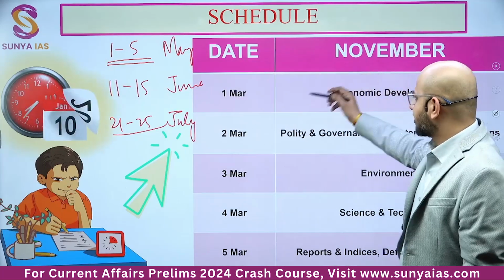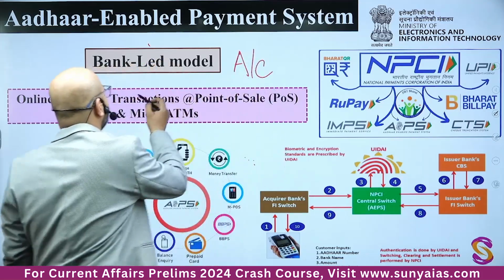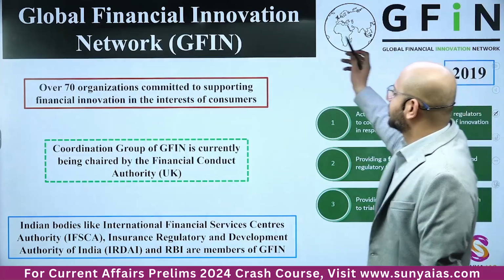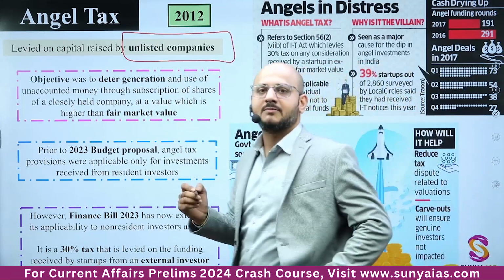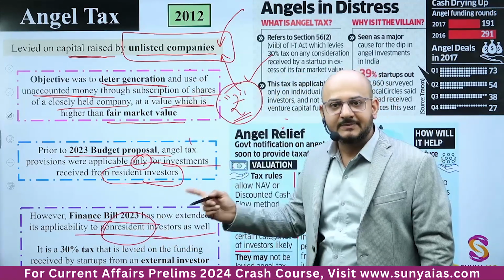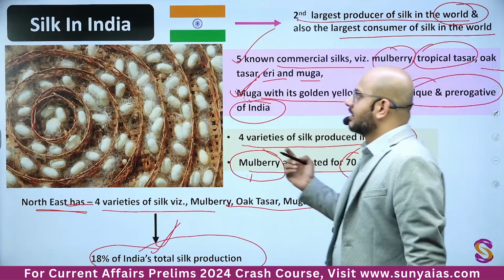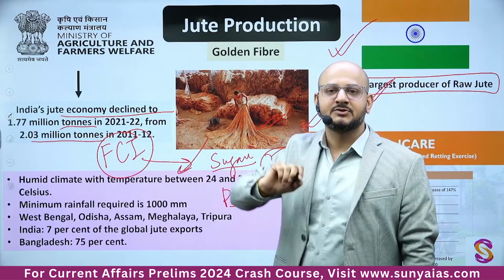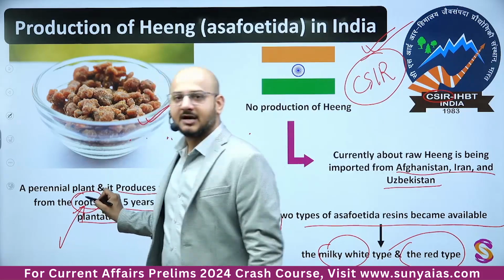L31 | November'23 | Economic Development | Top 50 Rapid (TFR) Current Affairs | Sunya IAS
Welcome to Sunya IAS, a trusted source for in-depth analysis of UPSC Static and Current Affairs coverage. Recognizing the significance of current affairs, which has become crucial for UPSC examinations, we are pleased and excited to launch a free initiative - Top 50 Rapid Current Affairs (TFR). Starting from May 2023 Current affairs, we'll cover the 50 most important current affairs topics from each month.

📅 The March schedule includes coverage for November'23 (March 4-8th), December'23 (March 11-15th), and January 2024 (March 21-25th) Current Affairs, ensuring you efficiently revise three months' worth of important current affairs in just 15 concise lectures.

The schedule has been designed covering topics such as economic development, polity, governance, international relations, environment, science and technology, reports, indices, defence, art and culture, government schemes, emerging technologies, and so on. The topics are strategically divided to align with the weightage in the prelims examination and their connection to the static portion.

Month: November 2023
👉 Today's Topic: Economic Development

To make your revision effective lectures are intentionally kept short (around 15-30 minutes) so that you can seamlessly integrate them into your study routine.
Students can also join our crash course to gain thorough understanding of current affairs, ensuring you are well-prepared for the upcoming examination.

1. Notes for UPSC CSE 2024
2. Prelims Test Series 2024